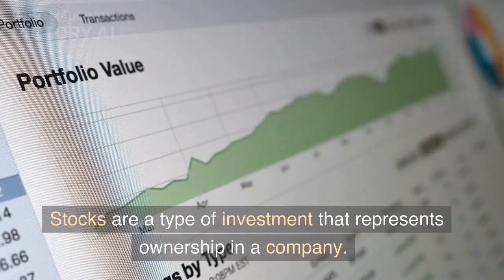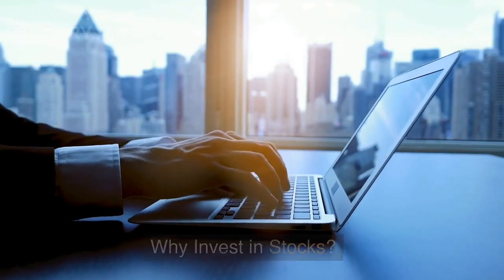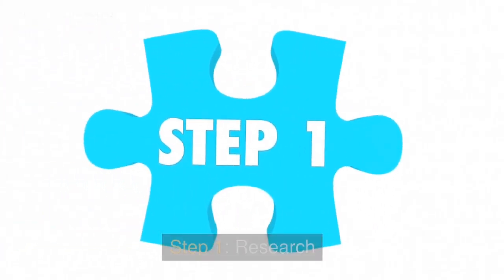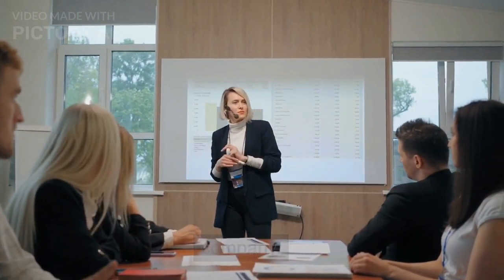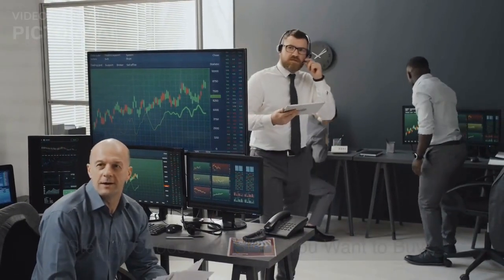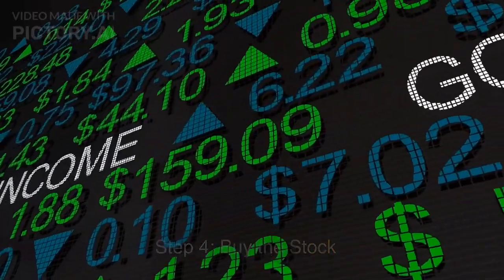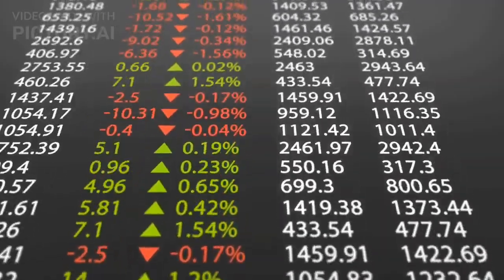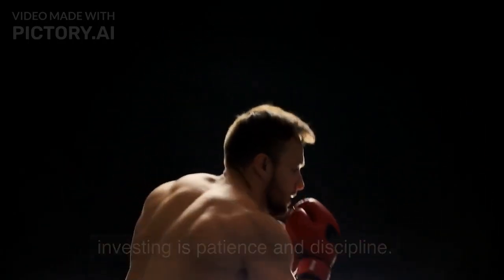How to Invest in Stocks: A Practical Guide for Beginners | Book Reader | Finance Monday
Investing in stocks can be a great way to grow your money over time, but it can be confusing for beginners. In this video, we provide a practical guide on how to invest in stocks that even a 12-year-old can understand.

We cover the basics of stocks, why you should invest in them, and the steps to take to start investing. Whether you are new to investing or just need a refresher, this video will provide you with the information you need to get started.